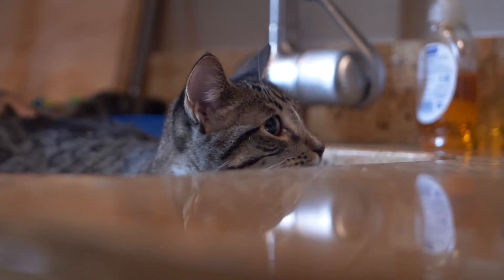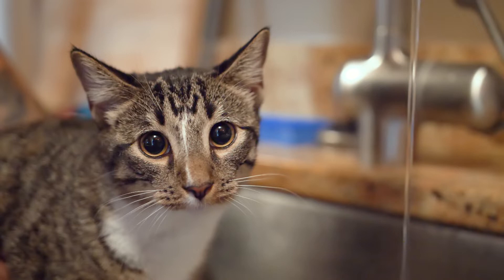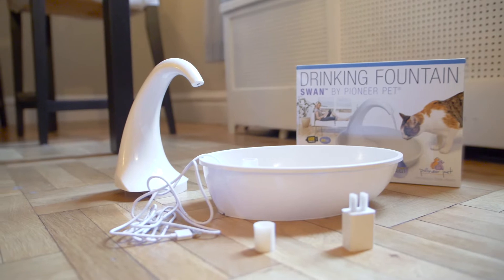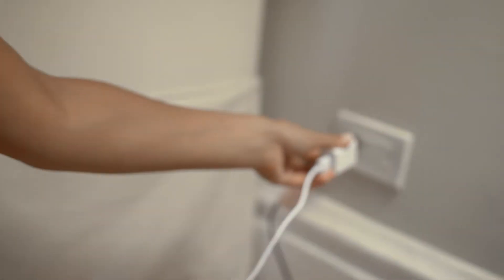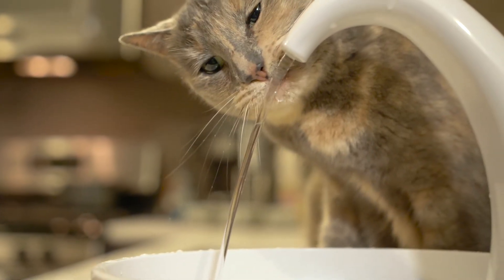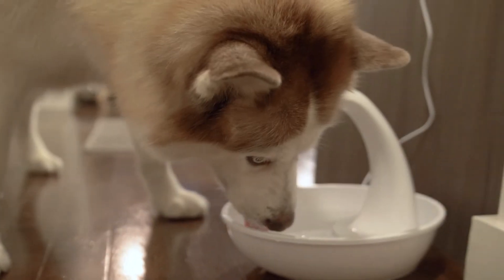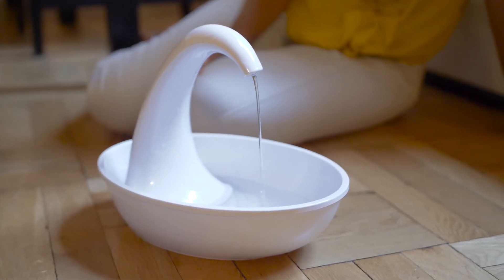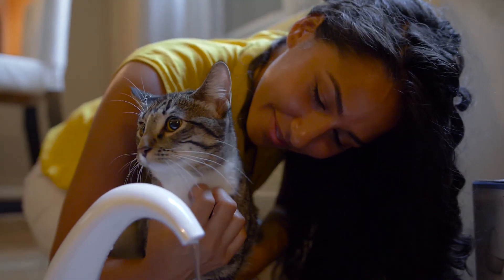The Swan Fountain by Pioneer Pet Products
Does your pet like drinking from the faucet?